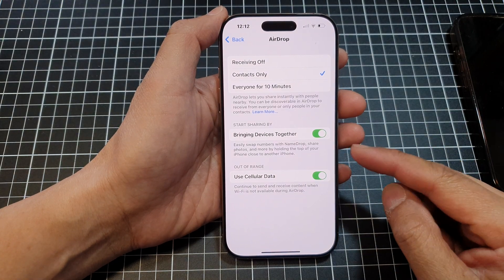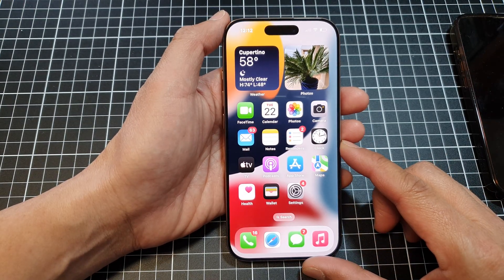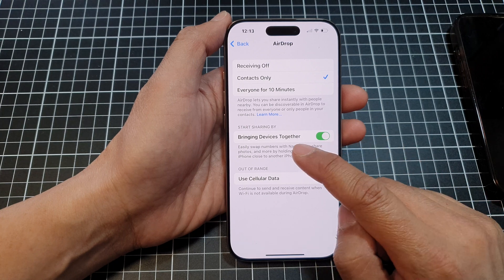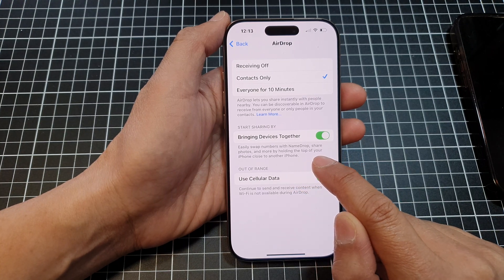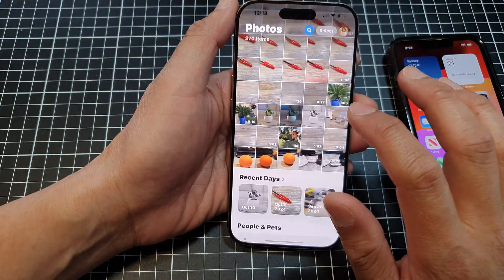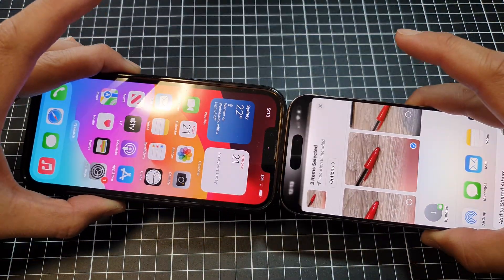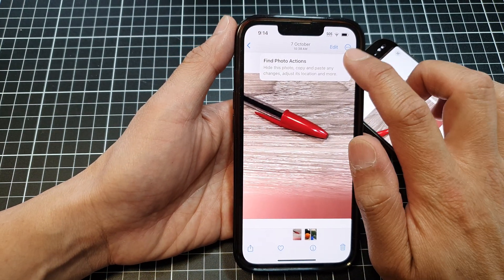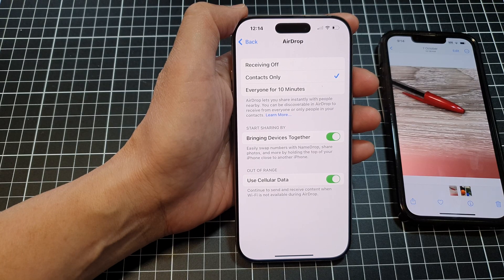iPhone Magic: How to Turn On/Off Start Sharing With A Tap | iPhone 16/16 Pro Max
In this video, I will show you how to turn on or off the "Start Sharing with a Tap" feature on your iPhone 16 or 16 Pro Max. This feature allows you to quickly share content, such as photos or links, by simply tapping another compatible iPhone. Learn how to enable or disable it to suit your preferences and ensure smooth sharing experiences.